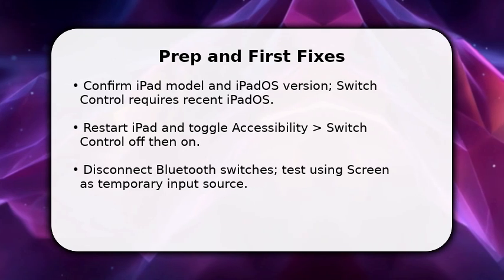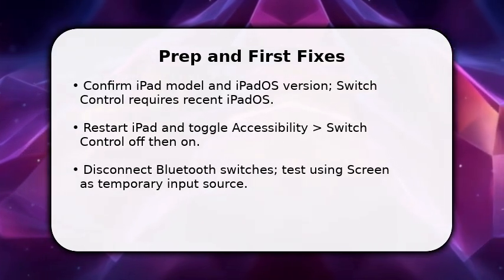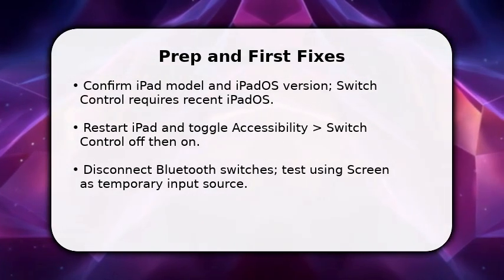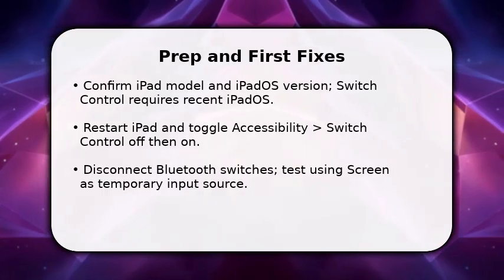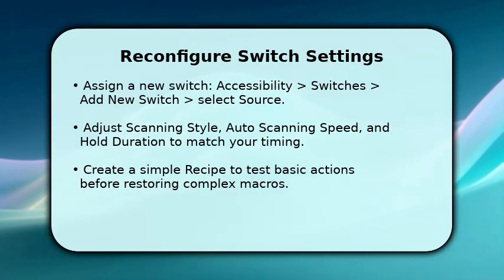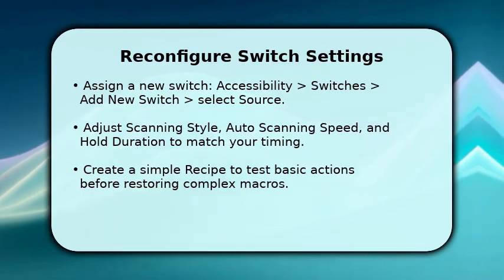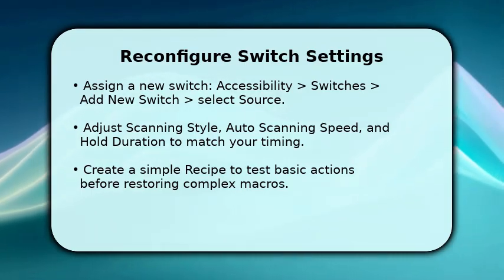How to Fix Switch Control Ipad - Full Guide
How to Fix Switch Control Ipad - Full Guide | 🔒 Surfshark VPN Deal — Stay private and secure. $1.99/mo + 3 Months Free ▸

Discover the step-by extricate your iPad's switch control functionality with our comprehensive guide. Learn how to troubleshoot common issues, perform basic repairs, and ensure seamless operation of this essential feature.

fix Ipad, switch on Ipad, Ipad repair tutorial, troubleshooting iPad switch control, repairing Ipad touchscreen, how to fix broken Ipad button